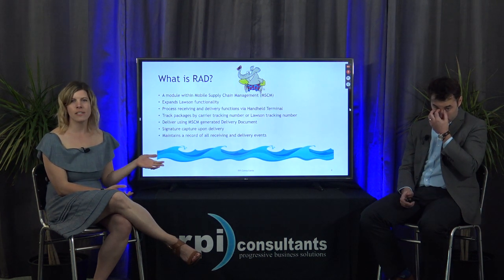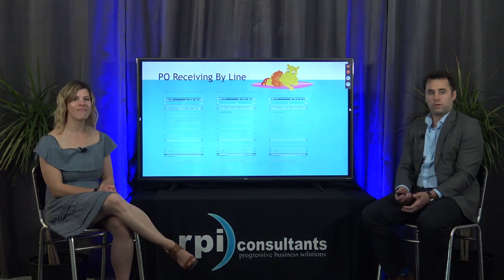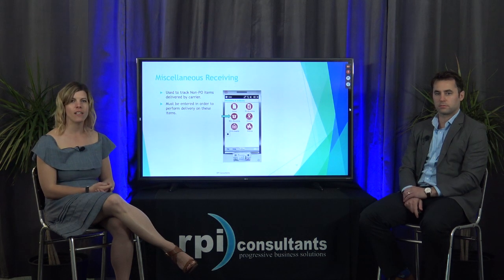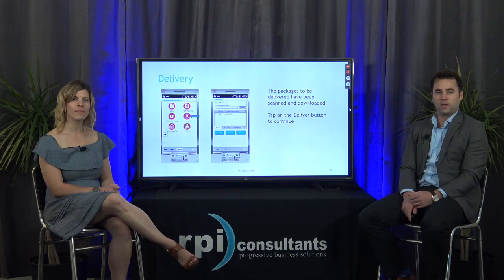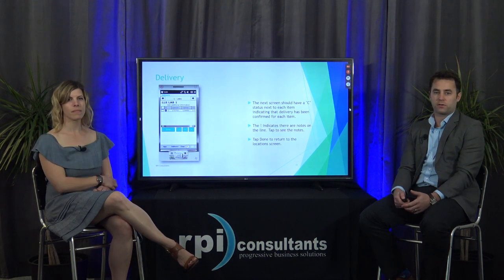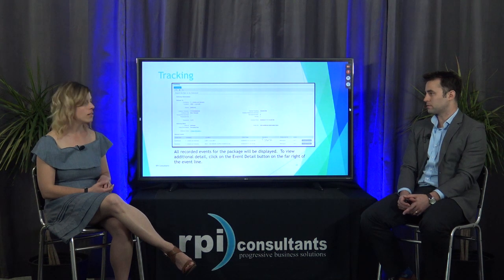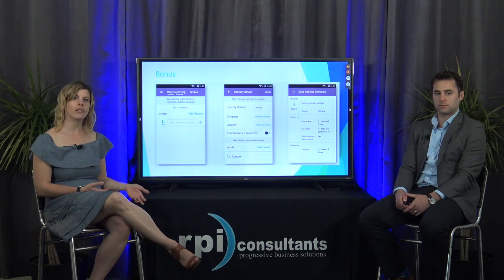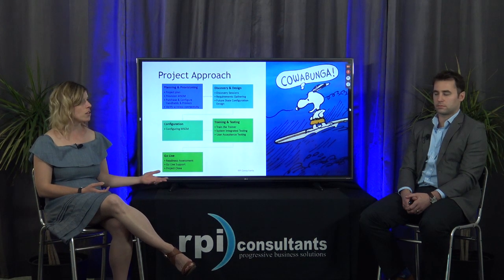Getting RAD with MSCM RAD (Receiving & Delivery)